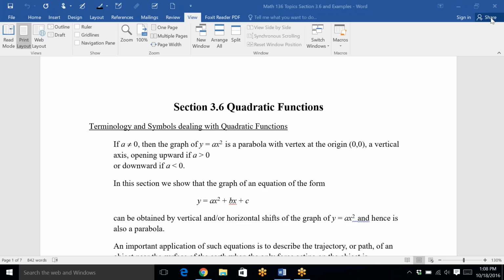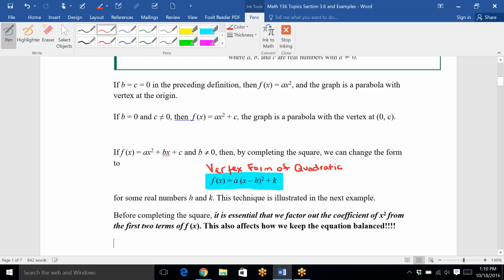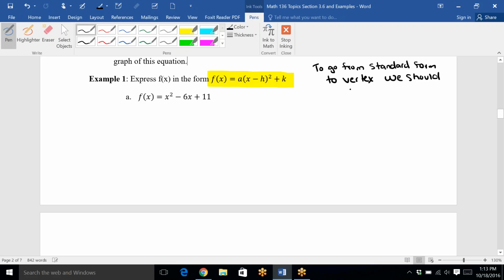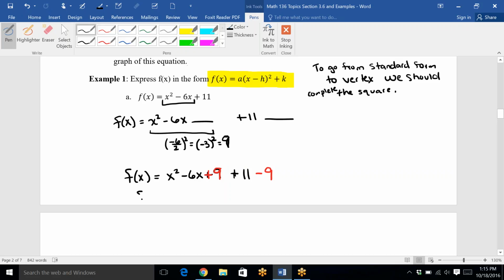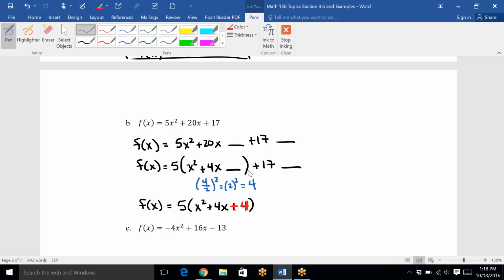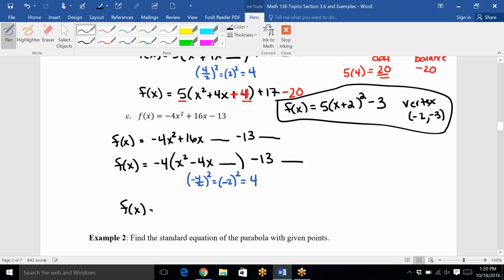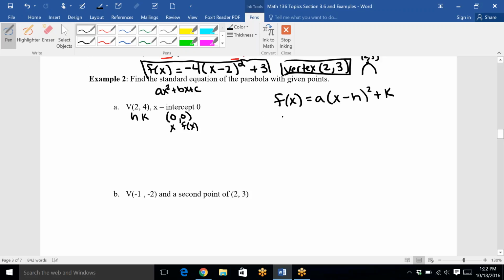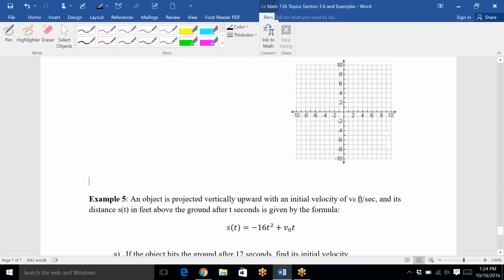Section 3 6 Pre Video Math 136